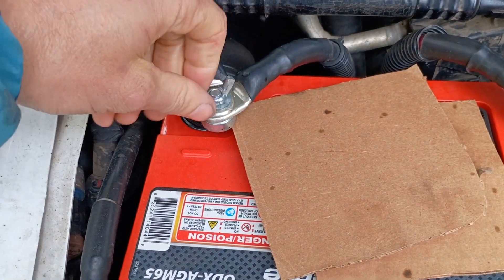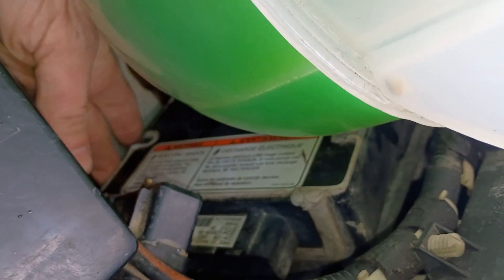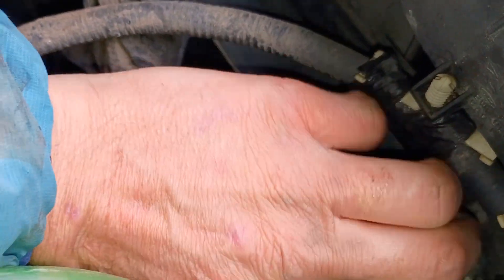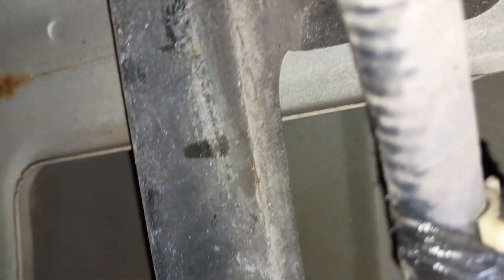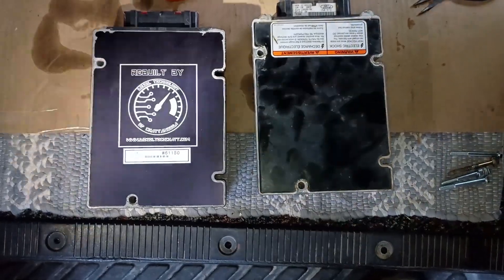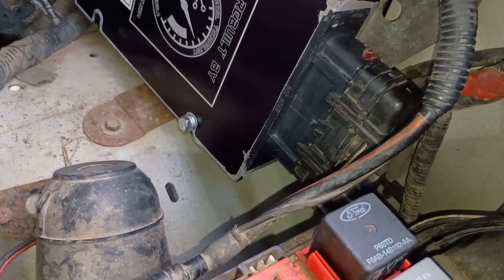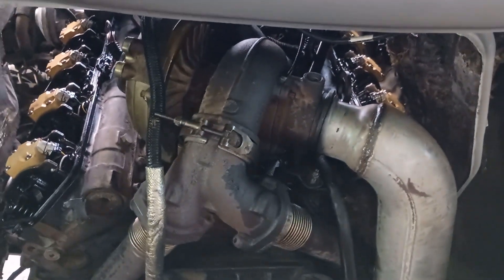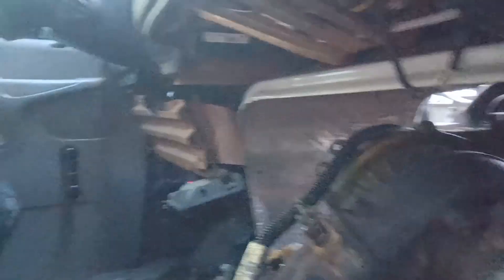Replacing the Injector Driver Module (IDM) on a Ford E-350 Powerstroke Econoline Diesel Van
Deoxit Electrical Contact Cleaner
Dielectric Tune Up Grease

After replacing the fuel injectors, glow plugs, and under valve cover gaskets and wiring harnesses, the 7.3 powerstroke diesel engine in my Ford E-350 van still wasn't firing on all cylinders.  I did some diagnosis and determined that the most likely issue was the Injector Driver Module.  I replace it in this video.

00:00 Introduction
01:38 Removing the IDM
04:39 Cleaning electrical connections
05:00 New vs Old IDM
06:09 Installing the new IDM
06:37 Injector Buzz Test
07:13 Firing up the engine
07:40 Conclusion